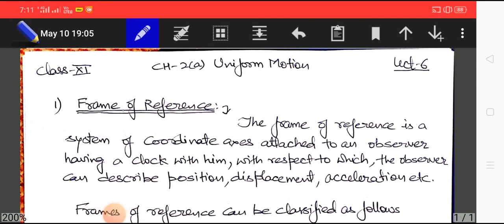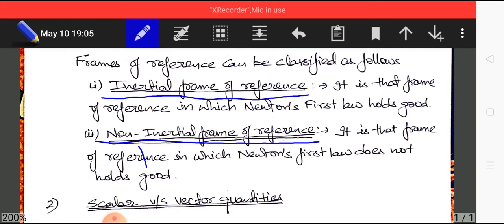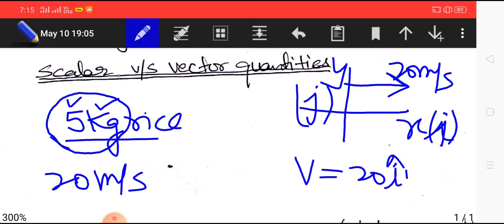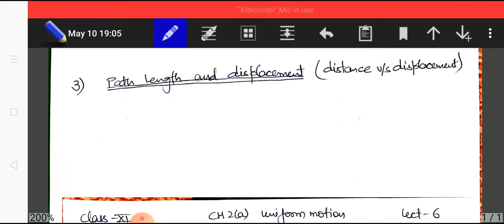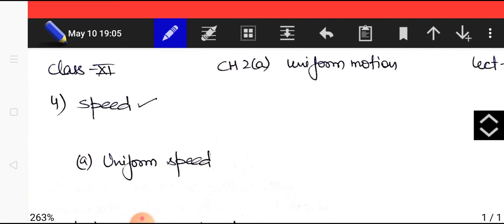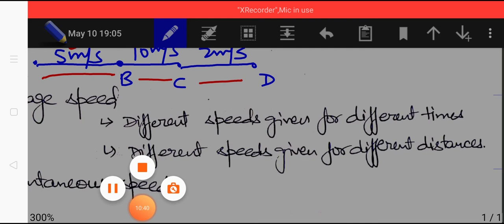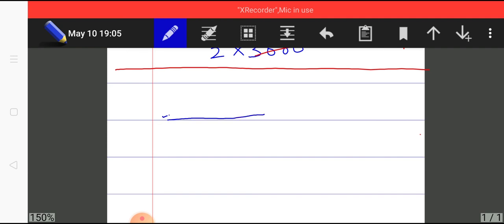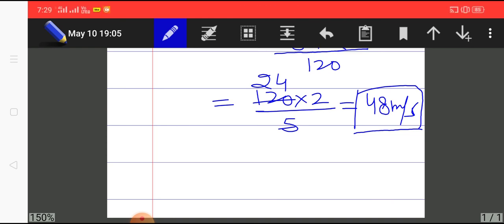Lect-2(b), Class-11th, Frames of references, and types of different speeds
This video is about frame of reference and their classification inertial vs non inertial frame of reference, inertial frame of reference also called newtonian frame of reference, a brief idea about scalar versus vector quantities path length and displacement and different types of speed like uniform speed variable speed and average speed